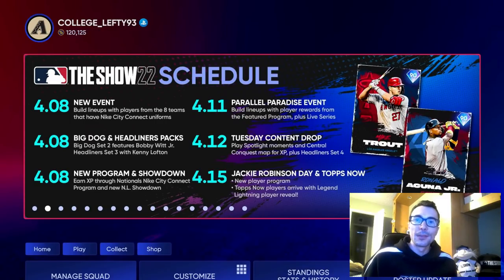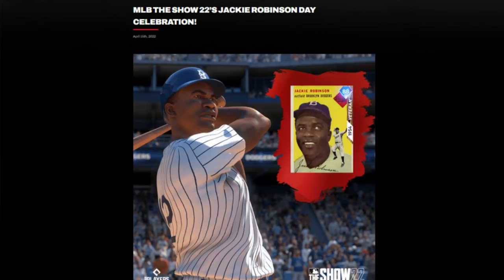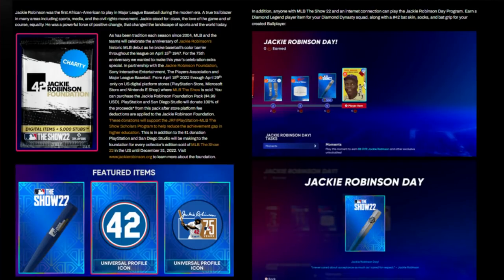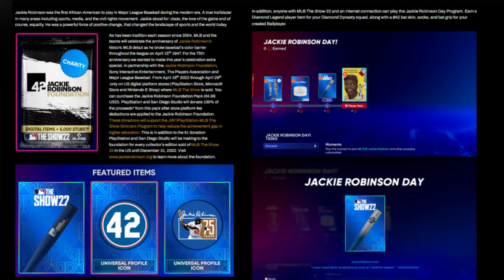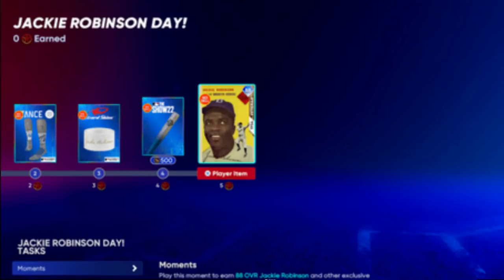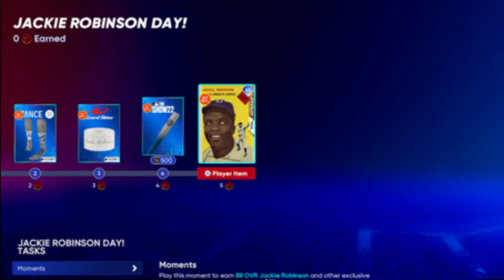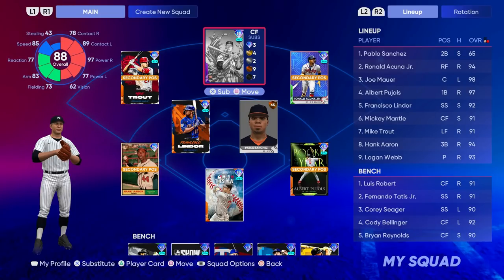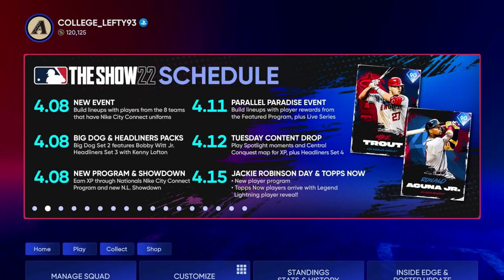*NEW* JACKIE ROBINSON PROGRAM *LEAKED* in MLB The Show 22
Jackie Robinson is COMING SOON!